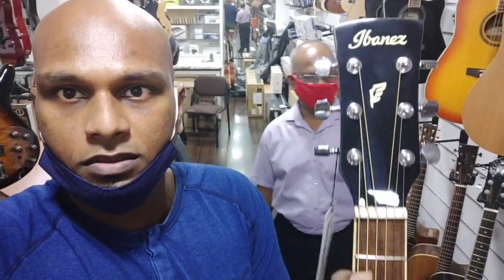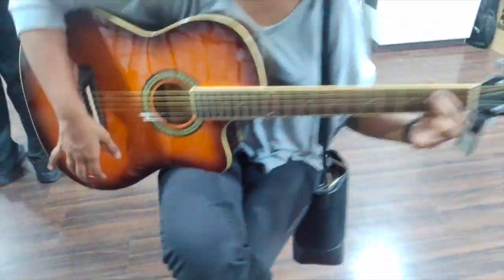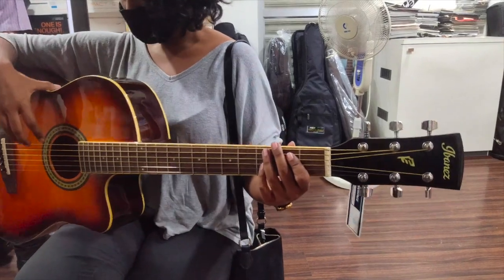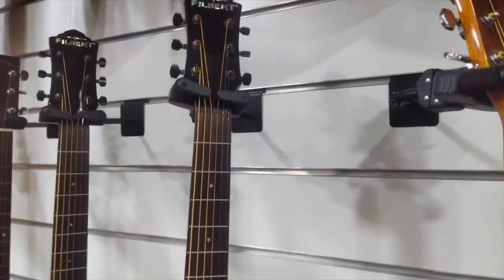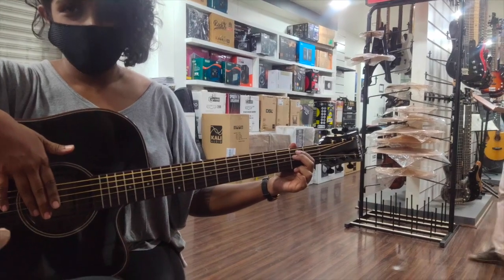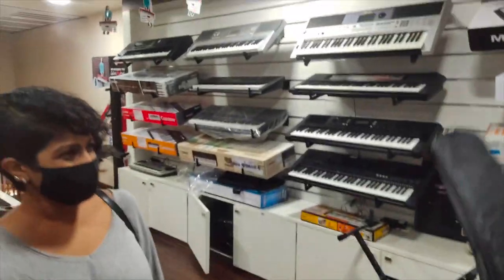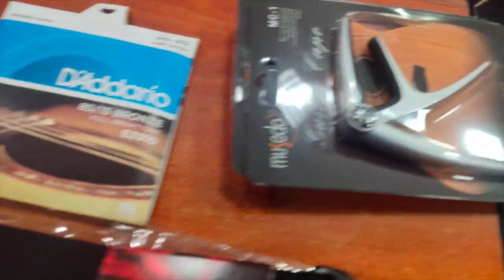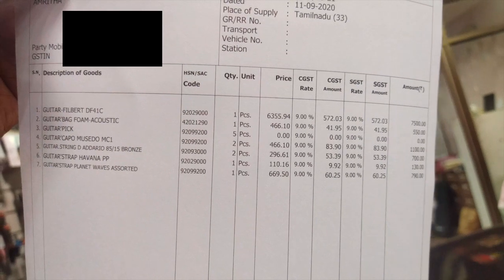Buying first Guitar for a friend | Christopher Stanley